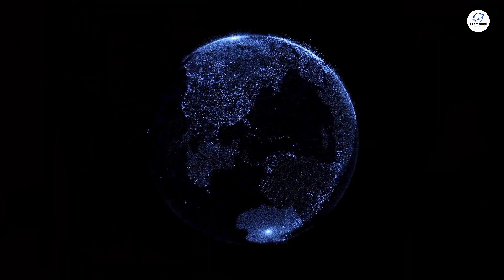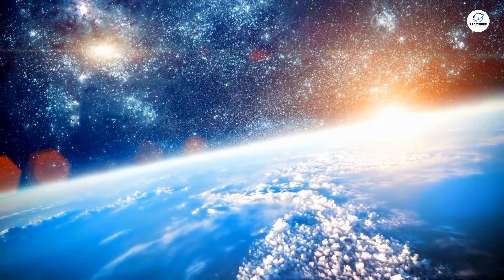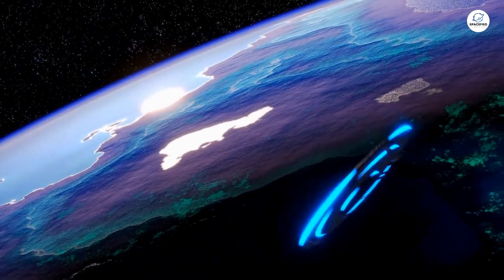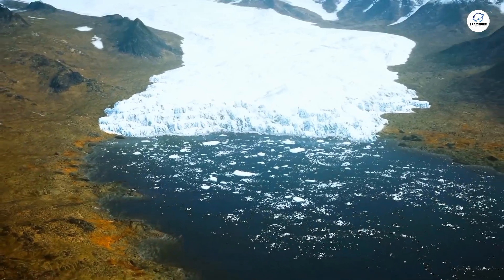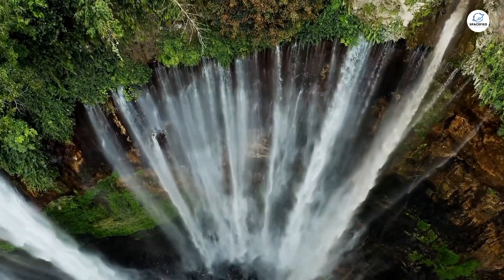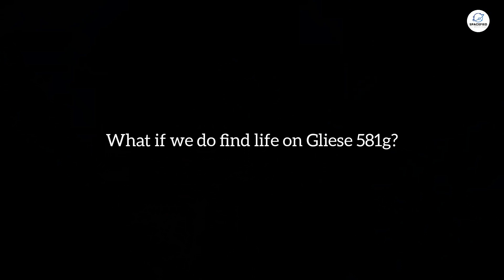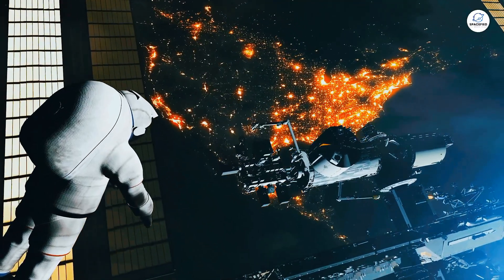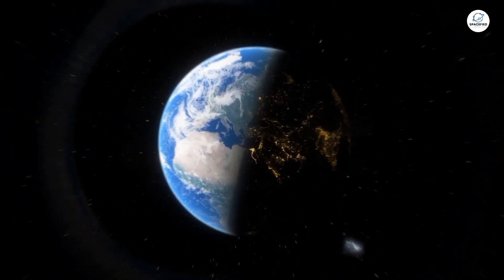James Webb Telescope Found Habitable Planet Better for Life Than Earth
🌌🚀 Incredible news in the world of astronomy! The James Webb Telescope has made a groundbreaking discovery—a habitable planet that experts believe could be better for life than Earth! In this eye-opening video, we delve into the astonishing findings that could reshape our understanding of the universe. Explore advanced physicsand what it means for us in the search for New Earths. Plus, find out how the JSWT continues to unlock secrets of our cosmic neighbors. Don’t miss this incredible journey into what could be the future of humanity! ✨🔬🌍